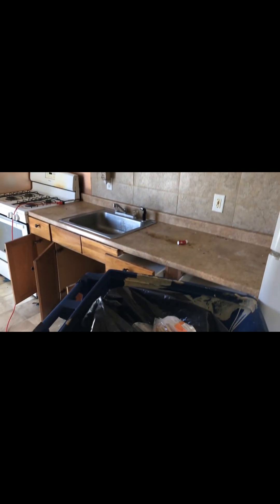How we do evictions (Harford County MD)